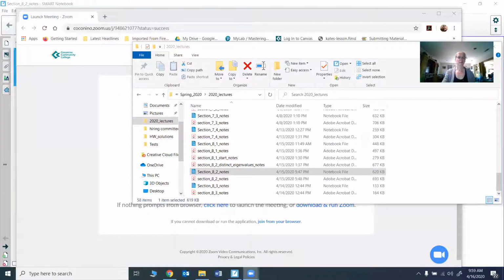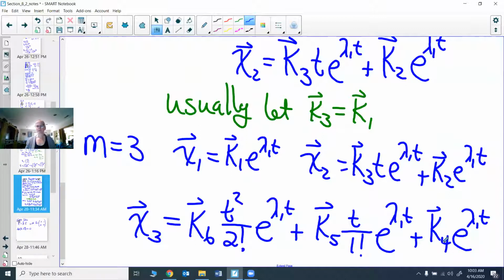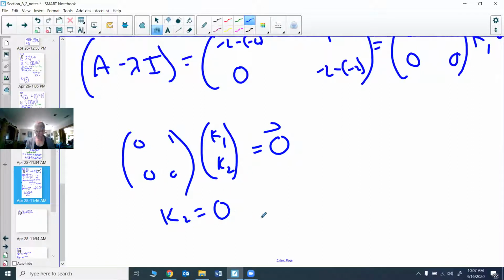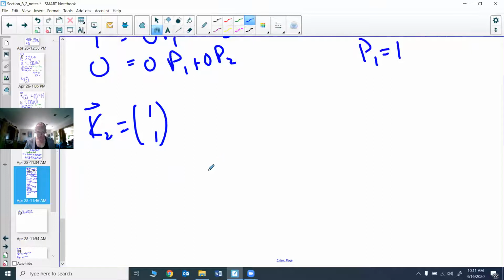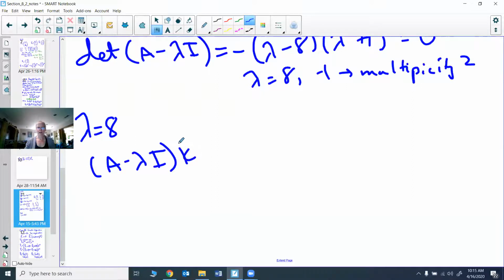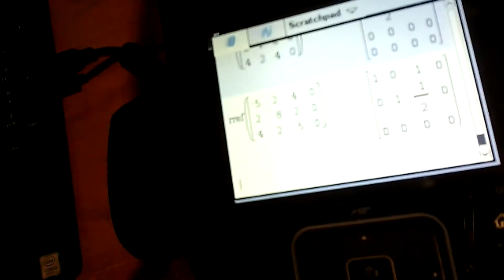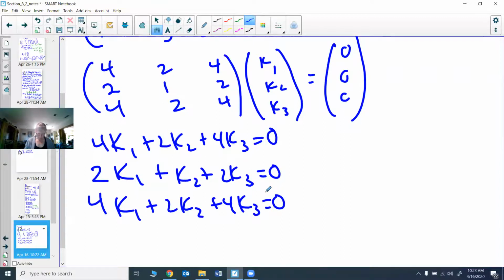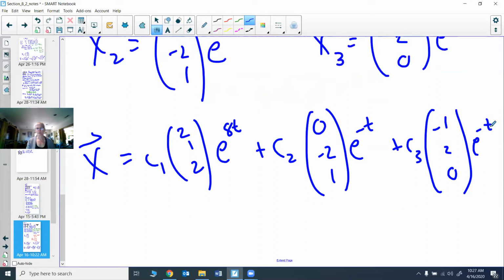Solving Homogenous Linear Differential Equation Systems: Repeated Eigenvalues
This video demonstrates how to solve of systems of homogeneous linear differential equations with a discussion of eigenvalues and eigenvectors, where the eigenvalues are repeated. It follows section 8.2 from the Howard Zill textbook called the First Course in Differential Equations.